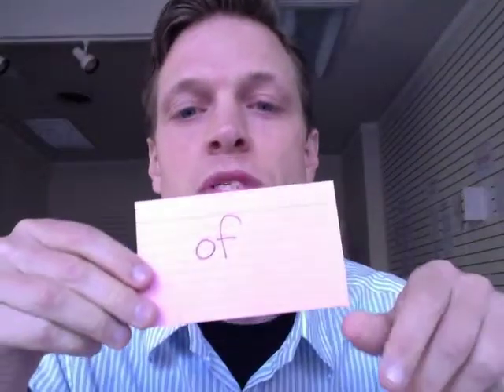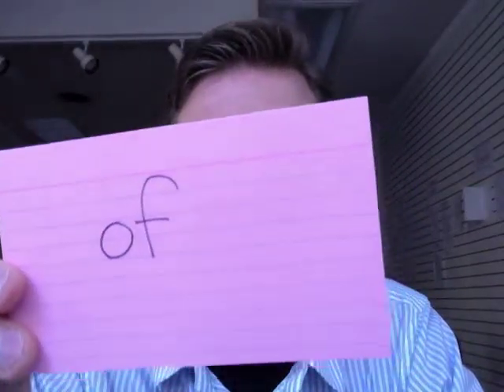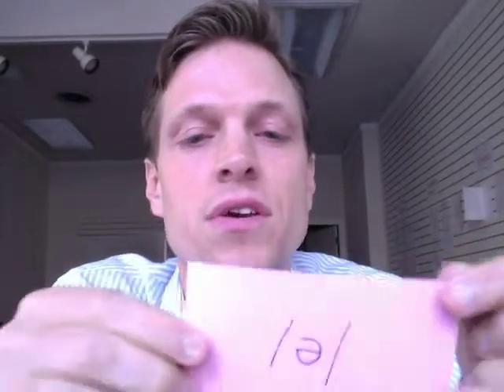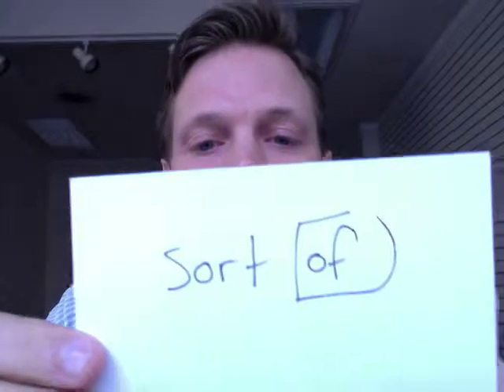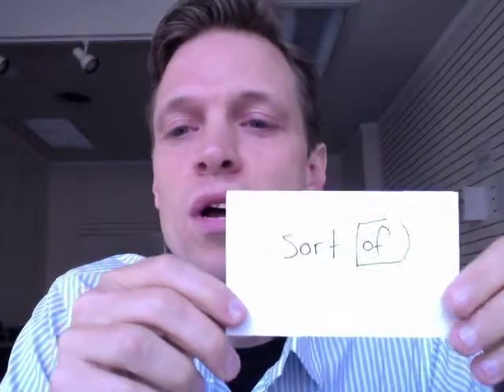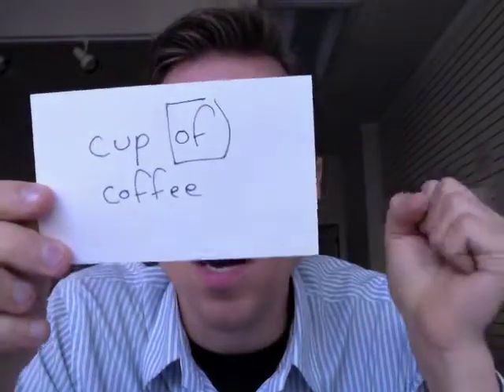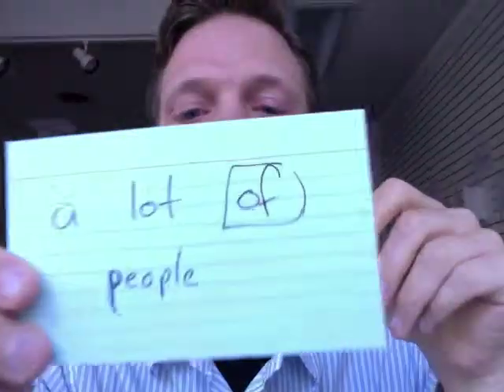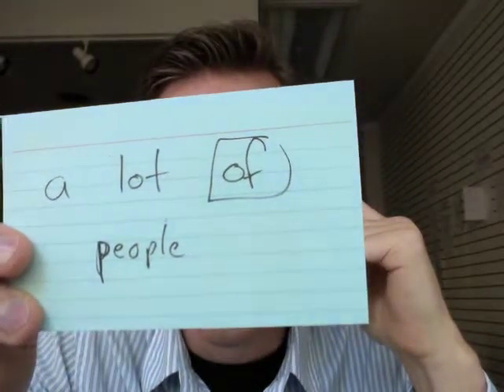Natural Speech-Video #9 (of)